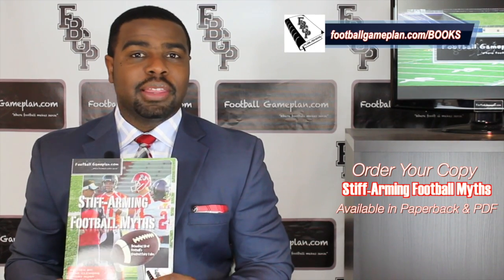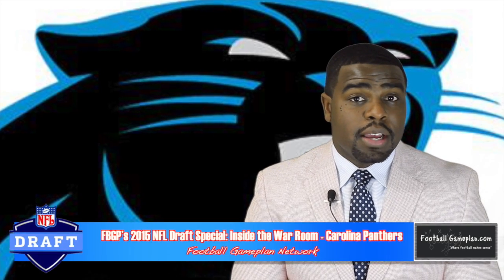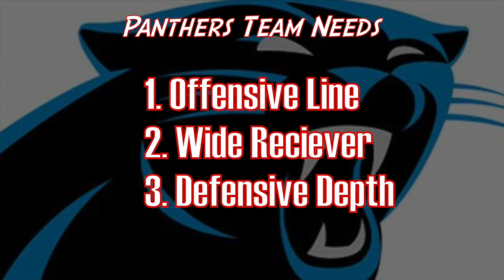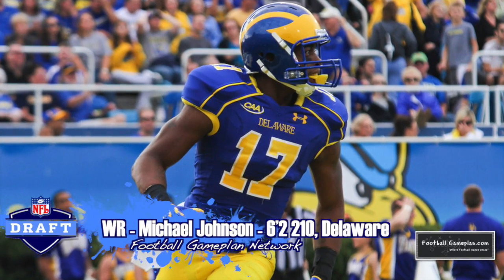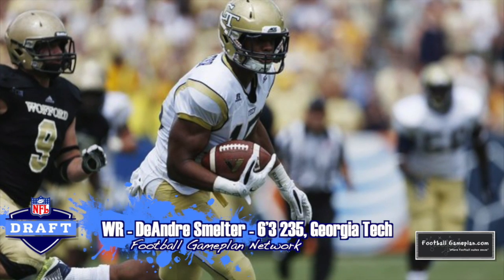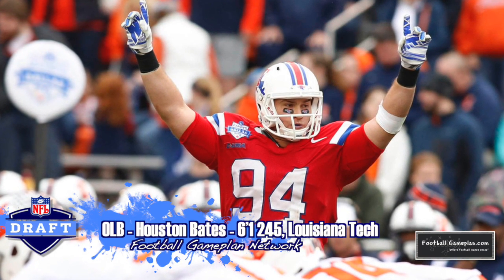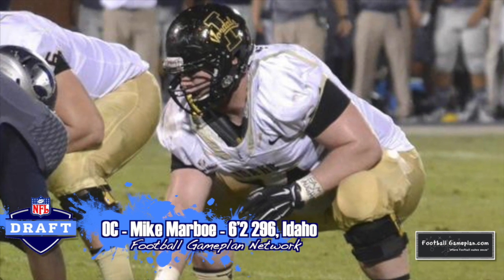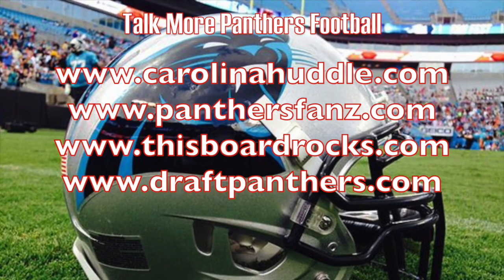Football Gameplan's 2015 NFL Draft Special - Inside the War Room - Carolina Panthers